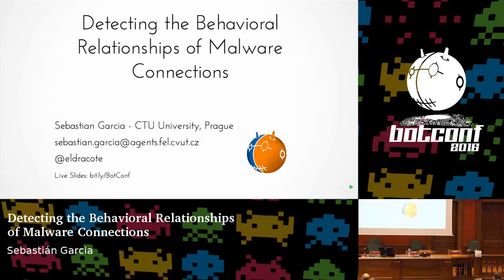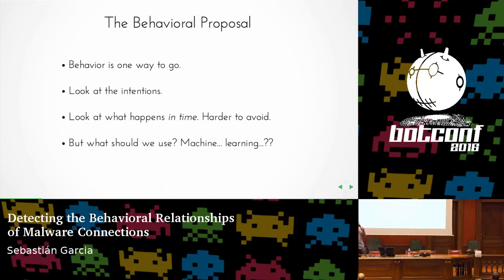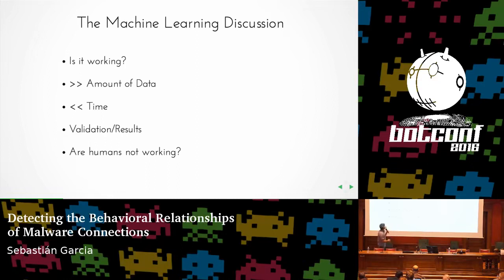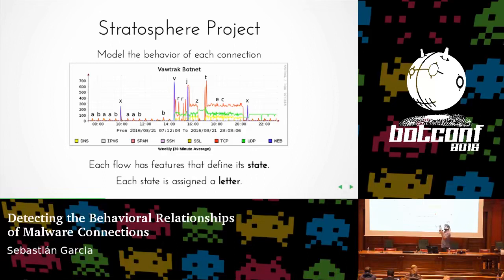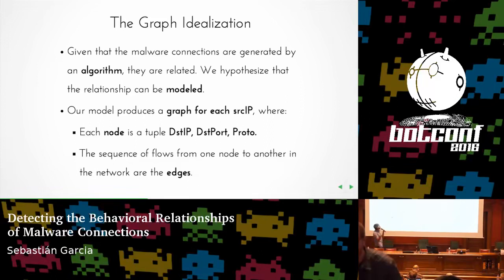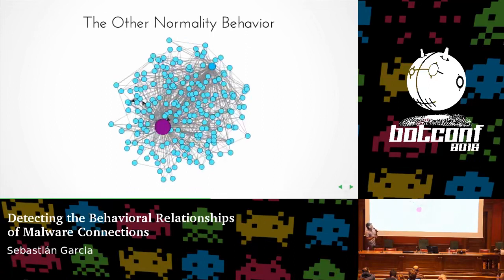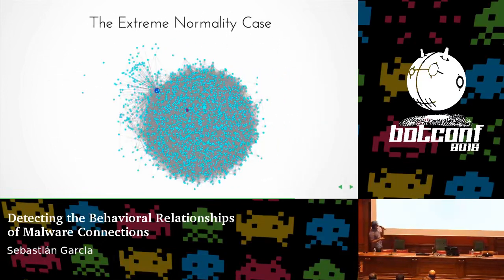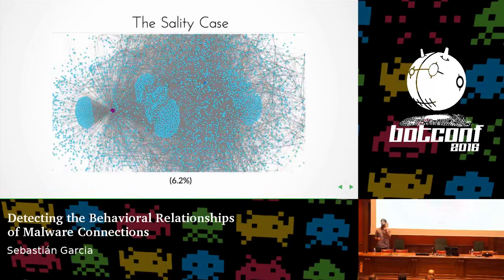Detecting the Behavioral Relationships of Malware Connections Sebastián Garcia